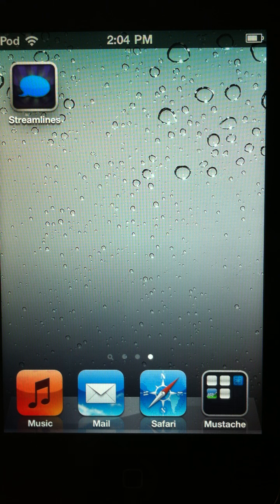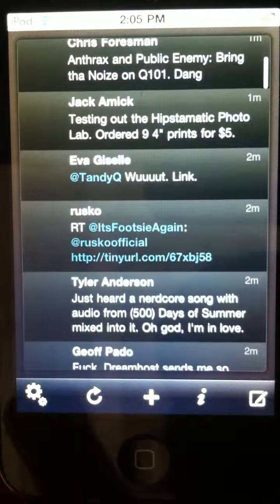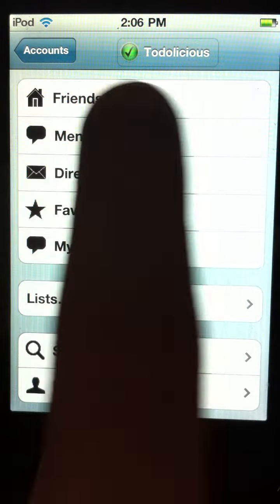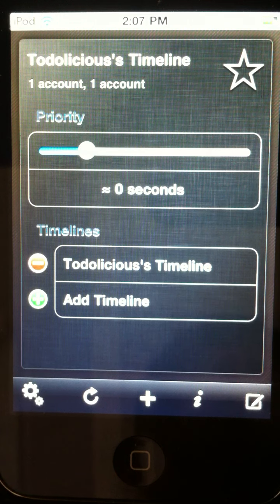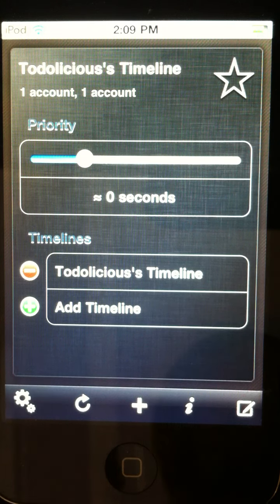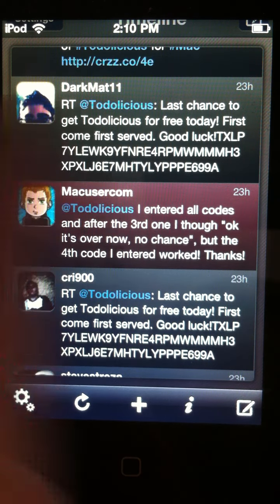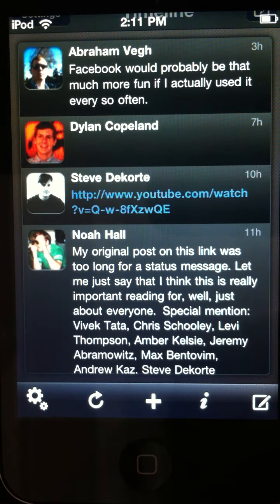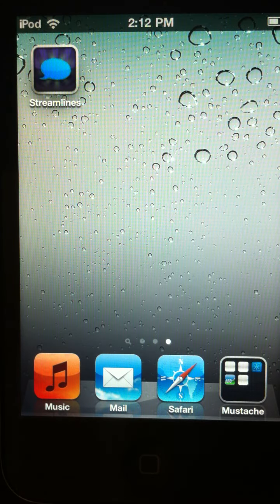Streamlines: The iPhone Social Networking Client That Never Was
In 2009 I began work on a new Twitter client for iPhone which had some unique user interface concepts not seen in other clients. I worked on it for over a year and a half. Unfortunately it will never see a release, for a variety of reasons, but I wanted to share some of the concepts behind its interface.